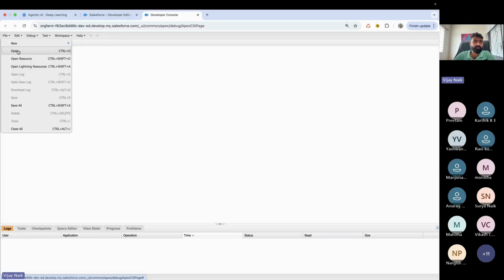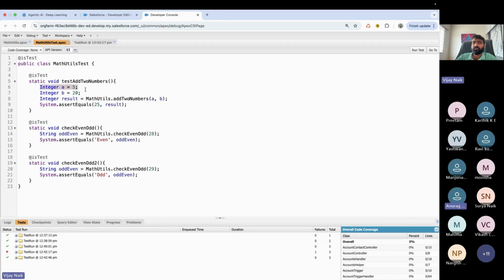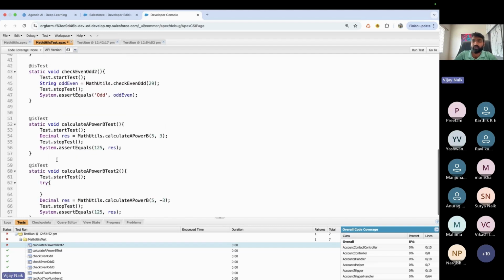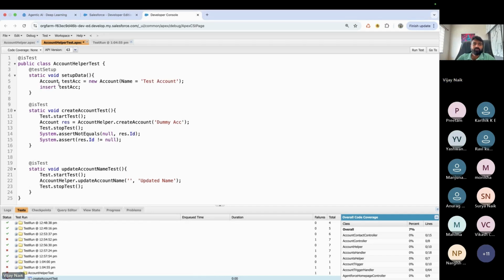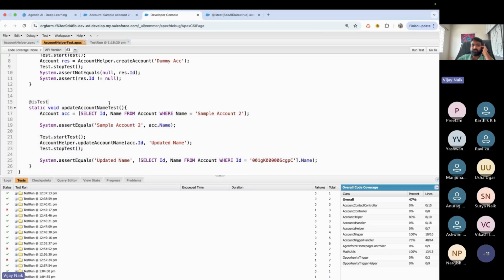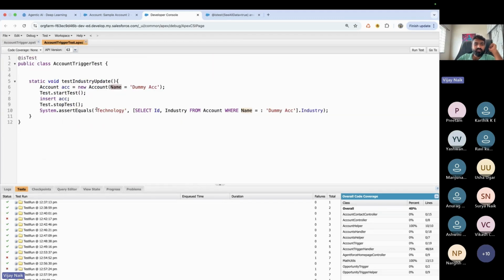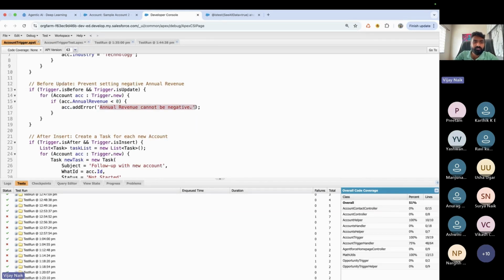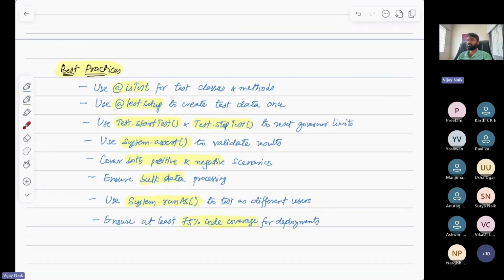Apex Test Classes - Everything You Need to Know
Writing test classes in salesforce basics to advanced

0:10 - Basics of Test Classes
23:29 - Testing Apex Class
45:49 - Testing Apex Triggers
1:08:47 - Best Practices